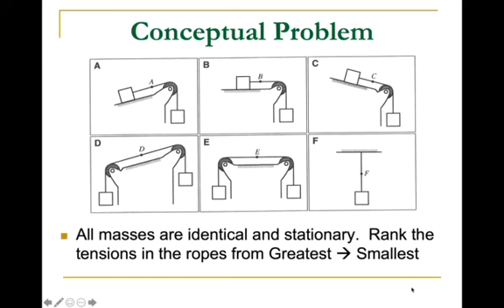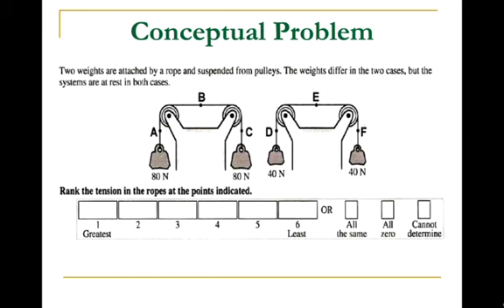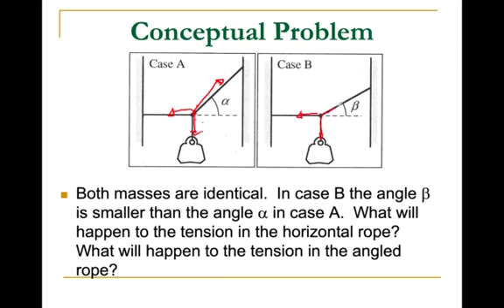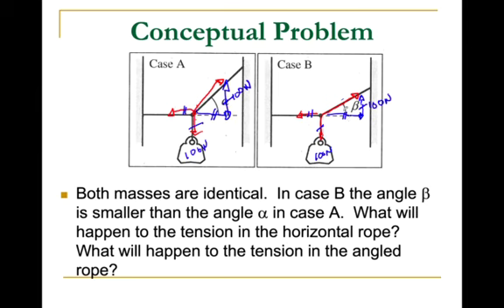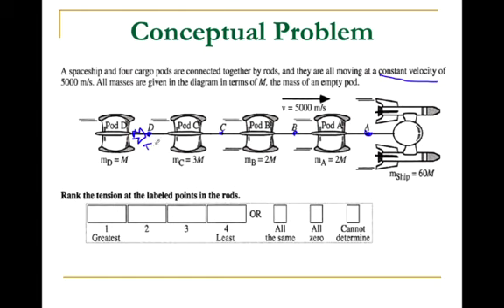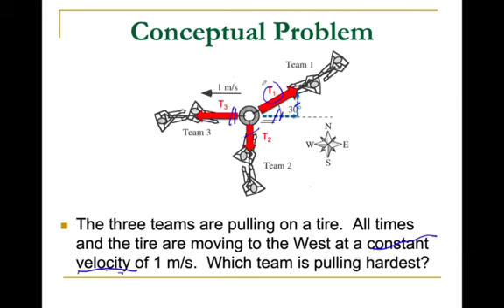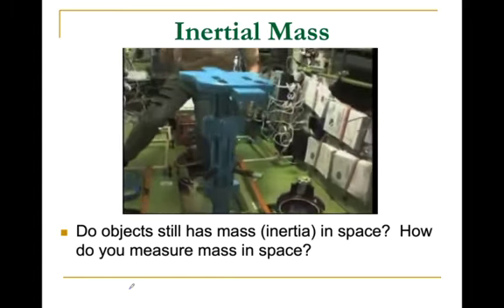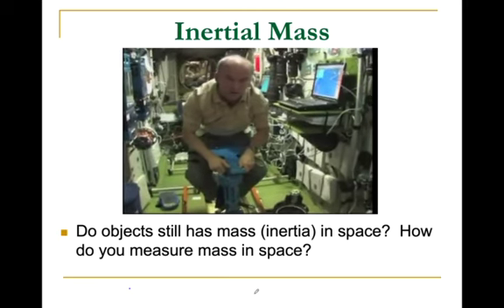AP Physics 1 Lecture 04-03